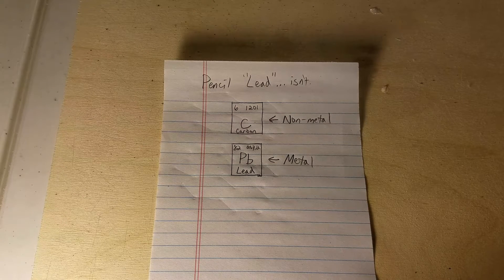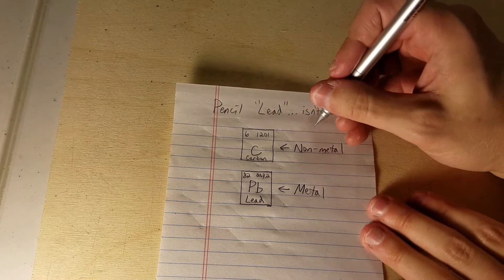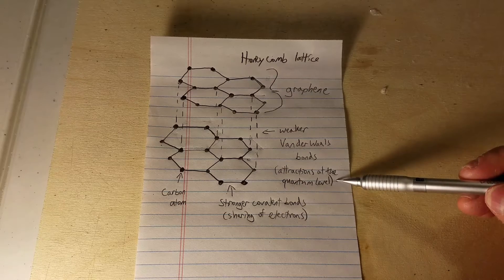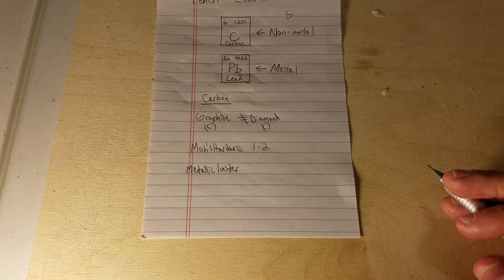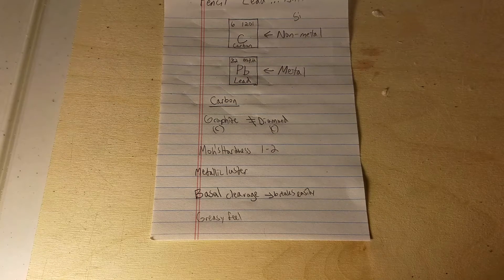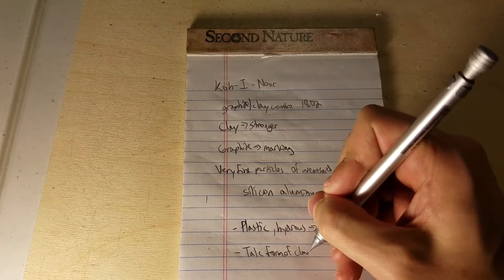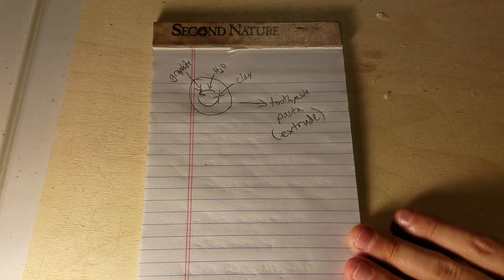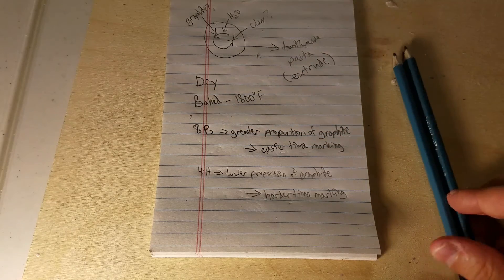The Science and Engineering of Pencil Lead